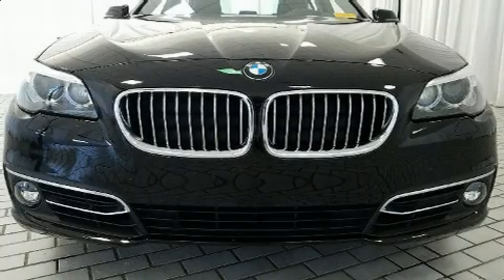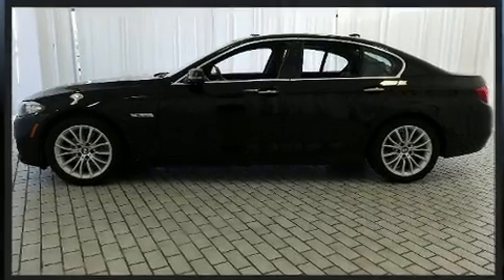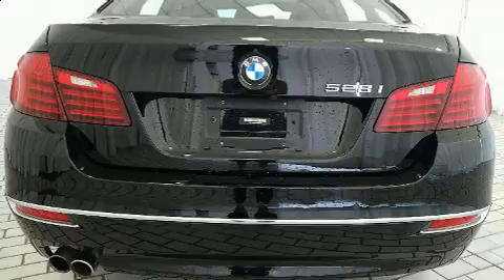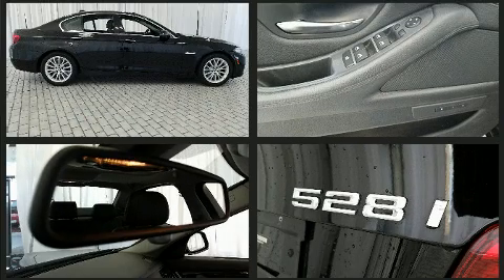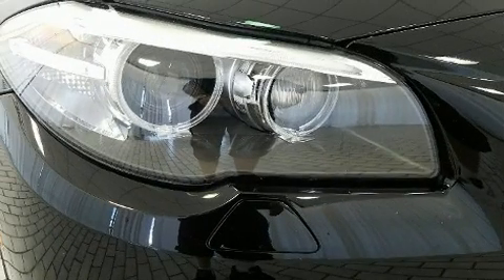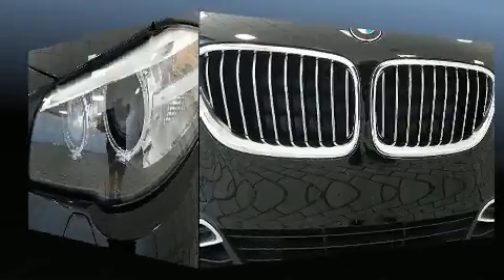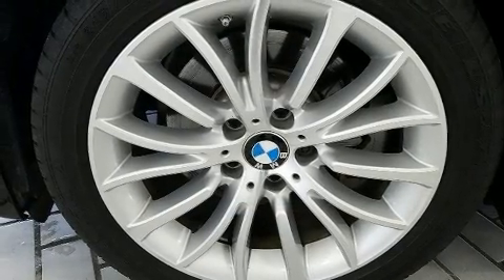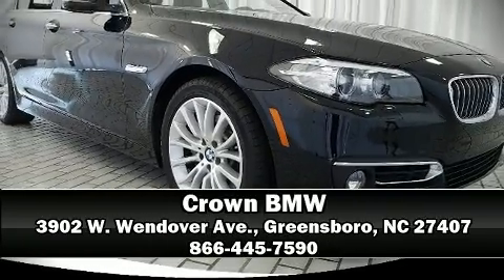2014 BMW 528i in Greensboro, NC 27407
Crown BMW
3902 W. Wendover Ave.

The 2014 BMW 528i. This 4 door, 5 passenger sedan has not yet reached the 20,000 mile mark! Smooth gearshifts are achieved thanks to the 2 liter 4 cylinder engine, providing a spirited, yet composed ride and drive. A turbocharger further enhances performance, while also preserving fuel economy. BMW prioritized handling and performance with features such as: variably intermittent wipers, a built-in garage door transmitter, a trip computer, automatic dimming door mirrors, tilt and telescoping steering wheel, power door mirrors and heated door mirrors, and cruise control. With high intensity discharge headlights illuminating your path, you'll always appreciate maximum visibility. For drivers who enjoy the natural environment, a power moon roof allows an infusion of fresh air. BMW ensures the safety and security of its passengers with equipment such as: head curtain airbags, front side impact airbags, traction control, brake assist, anti-whiplash front head restraints, a panic alarm, an emergency communication system, and 4 wheel disc brakes with ABS. Electronic stability control ensures solid grip atop the road surface, no matter how challenging the driving conditions. We have a skilled and knowledgeable sales staff with many years of experience satisfying our customers needs. We'd be happy to answer any questions that you may have. Please don't hesitate to give us a call.